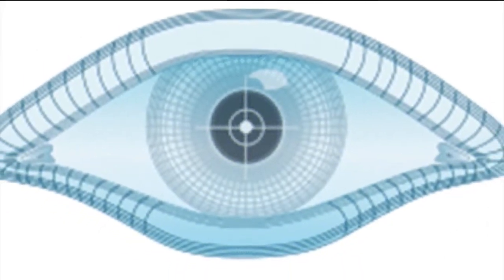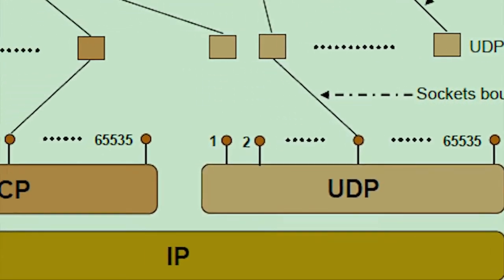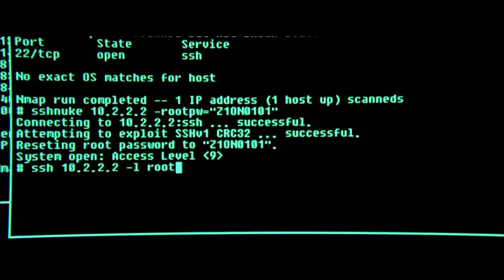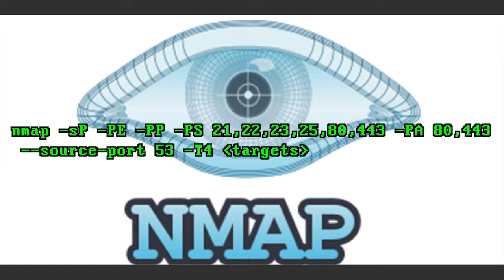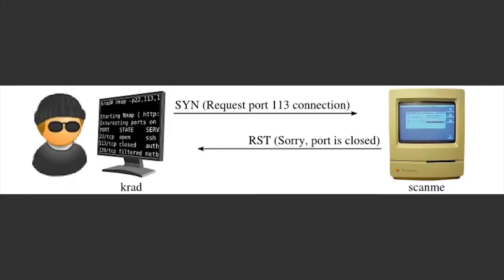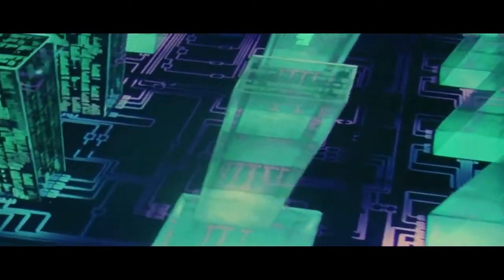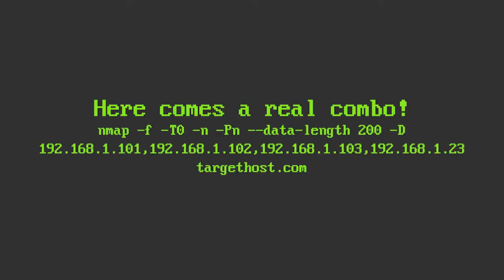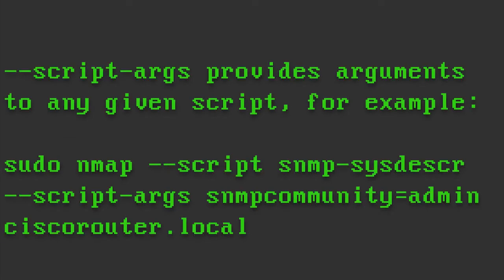Networks Scanning with Nmap : The Network Mapper (port scanner)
Nmap ("Network Mapper") is a free and open source utility for network discovery and security auditing.